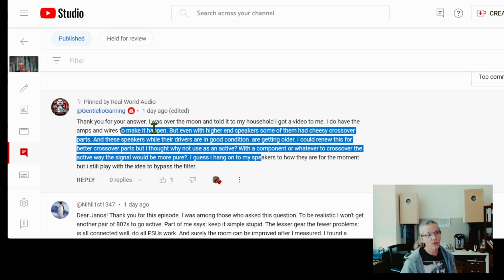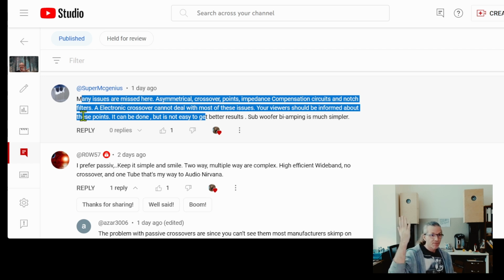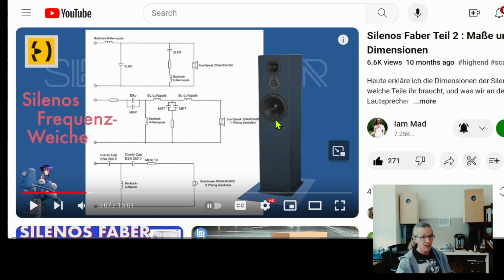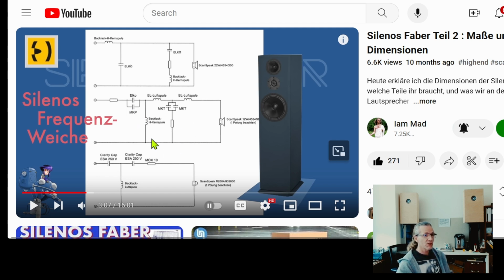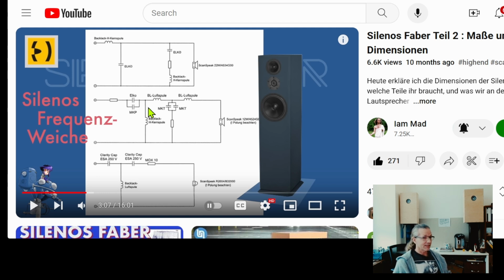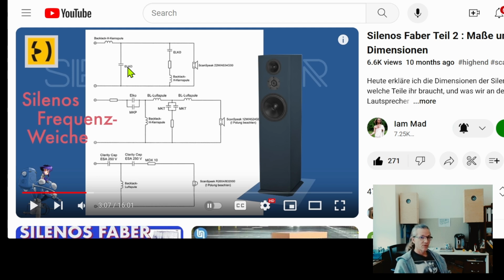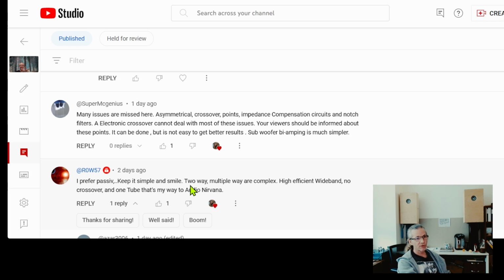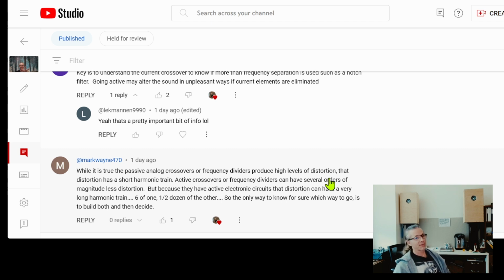Crossover radical change: roadblocks in changing from passive to active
The practical difficulties of changing a loudspeakers crossover from passive to active. My advice: if you want try active crossover, design a loudspeaker for that from ground zero. When changing an EXISTING loudspeaker designed for passive crossover, it will require so much experimentation that you will be essentially coming up with a radically different loudspeaker. That can be done much more easily when that new loudspeaker parts selection was done specifically with active crossover in mind.

About time for a YouTube title that truly embraces the platform's legendary traditions – you know, the clickbait, the outrage, and that irresistible blend of contentless, yet wildly popular dipshittery. Brace yourself for an opening shot that's as disconnected from content as it gets! Surprise - surprise, find ACTUAL HELPFUL CONTENT that will take you to the next chapter in you audiophile journey. ENJOY! 🚀
I hope you find my videos useful and instructive. You can show your appreciation through Buy me a coffee, which is a simple uncomplicated way (no subscription needed) to donate as low as 2$ to keep this channel as much ad-free as YouTube allows.
I understand that YT adds a few ads on its own accord, on which YT collects ALL royalties (I get none.) Yet, were I to monetize the channel, the number of ads would sky-rocket and would be very disruptive to your viewing experience.
I spend a considerable amount of my time (and resources) to run this channel. I have NO SPONSORS, get NO KICK-BACKS, nor deals of any kind with any manufacturer, your kind support goes a very long way to help me to keep this channel going!

Greetings, János